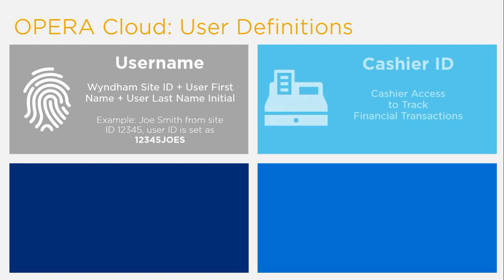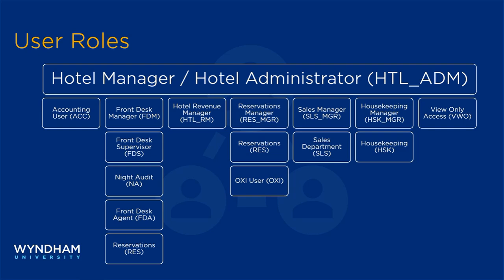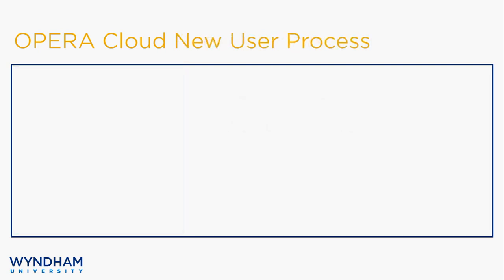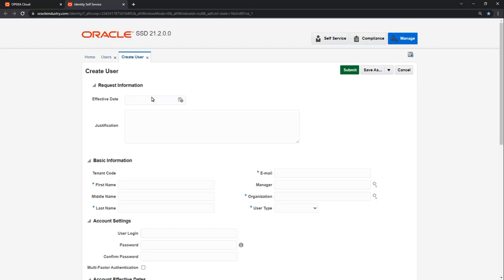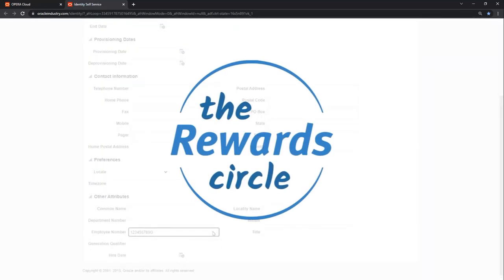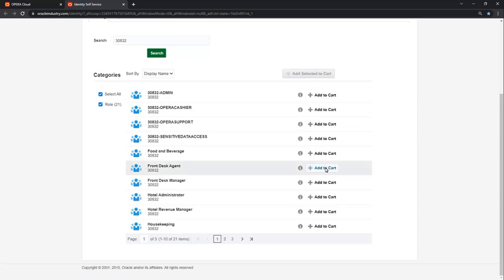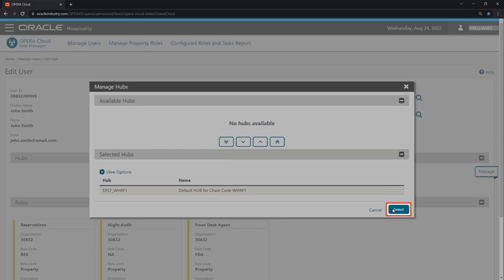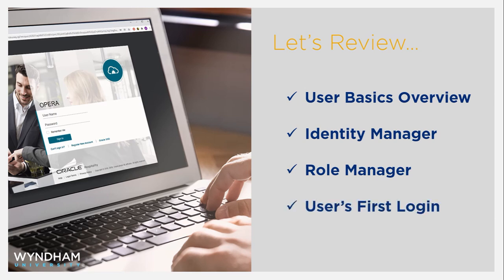How to Create🧑‍💻 New Users in OPERA Cloud 🏨 | Complete Training Tutorial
Every team member who uses OPERA Cloud PMS for daily hotel operations must have their own unique user ID.
Creating new users in OPERA Cloud is a multi-step but essential process for hotel IT teams, system administrators, and operations managers.

In this complete training tutorial, you’ll learn how to create new users in OPERA Cloud step by step, including user basics, role assignment, and first-time login.

✔ OPERA Cloud user basics, terms & definitions
✔ Understanding user roles and module access
✔ Overview of the new user creation process
✔ How to use Identity Manager to create a user account
✔ How to set a temporary password
✔ How to assign required user roles
✔ How to use Role Manager to add additional attributes
✔ Step-by-step walkthrough of the user’s first login to OPERA Cloud

• Hotel IT Managers
• OPERA Cloud System Administrators
• Front Office & Back Office Managers
• Wyndham Hotel Team Members
• Hotel Operations & PMS Users
• Hospitality IT & Support Staff

✓ Ensures secure system access
✓ Helps manage user roles correctly
✓ Prevents access and permission issues
✓ Improves operational efficiency
✓ Essential for smooth hotel PMS operations

This video is part of professional OPERA Cloud PMS training and is ideal for anyone responsible for user creation, role management, and system access.